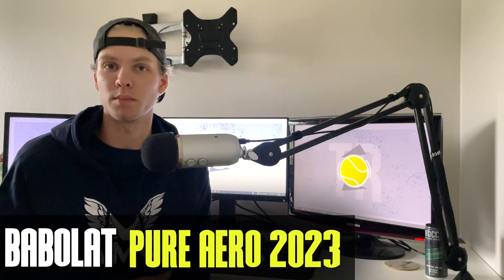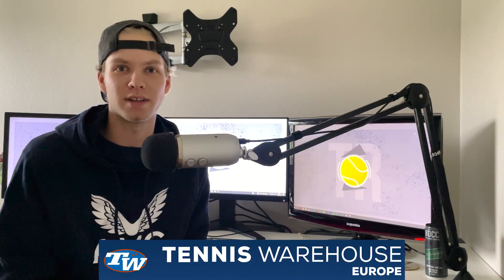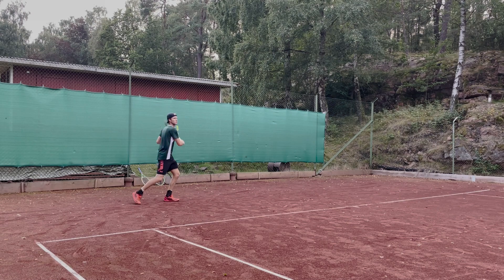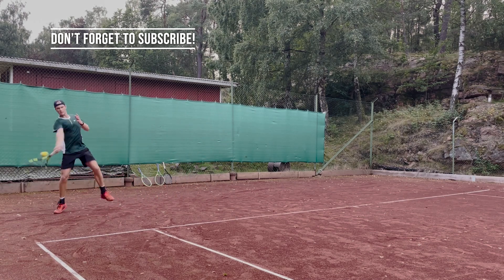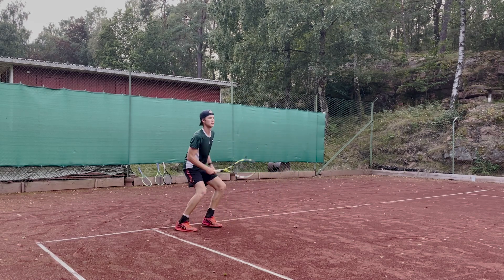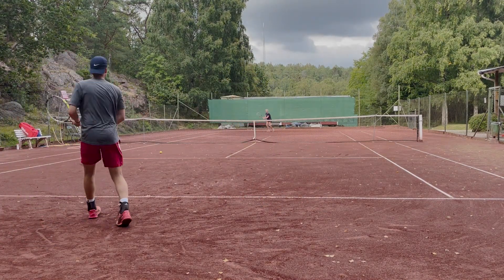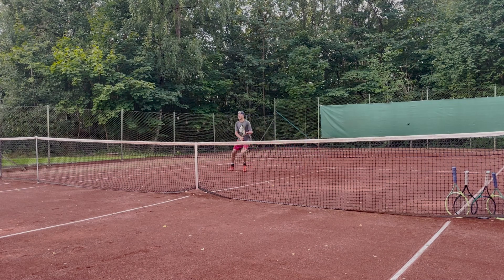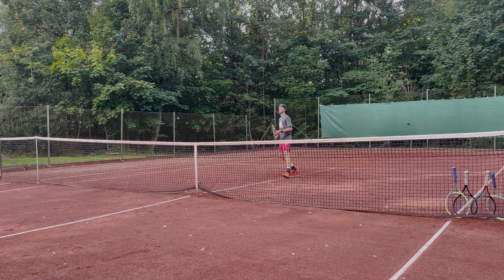Babolat Pure Aero 2023 Racquet Review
New Babolat Pure Aero is here for you! But is it better or just the same old frame?